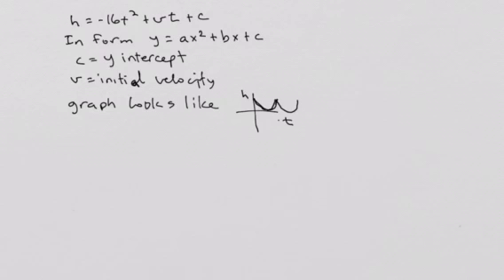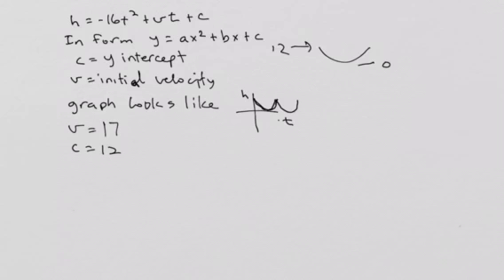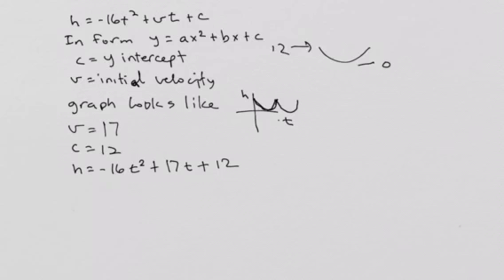Motion with quad equations